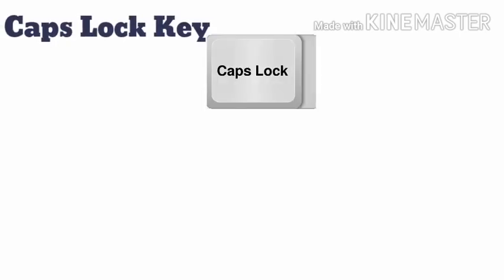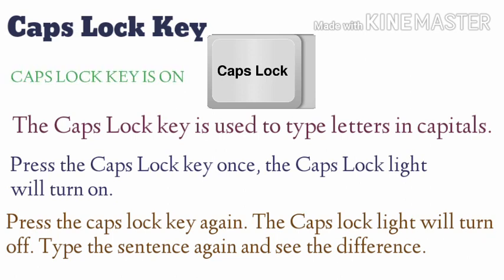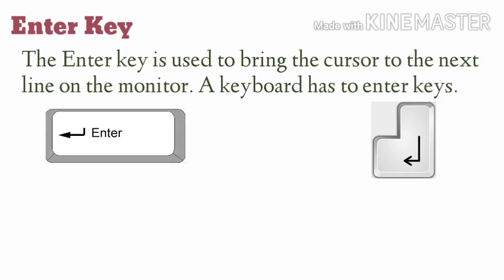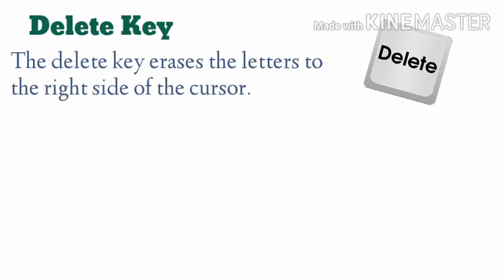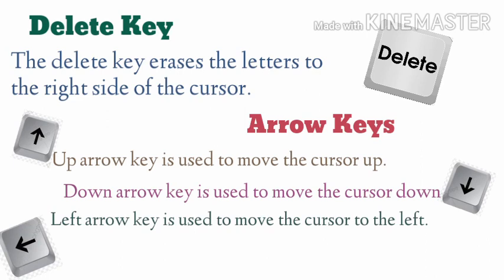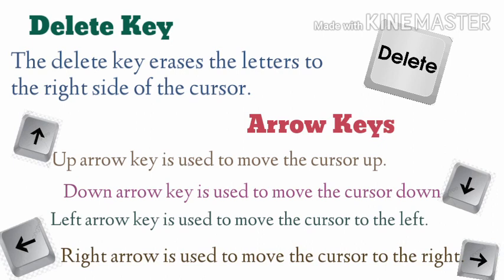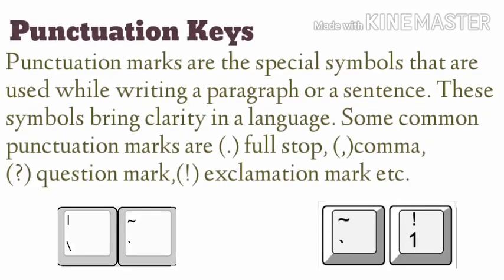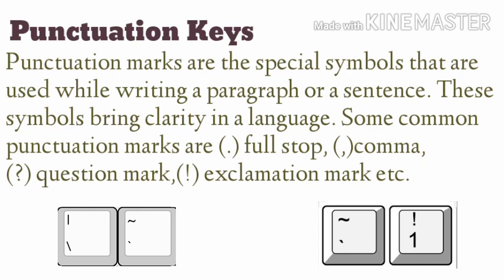Class-2 Ch- Keyboard - Special Keys